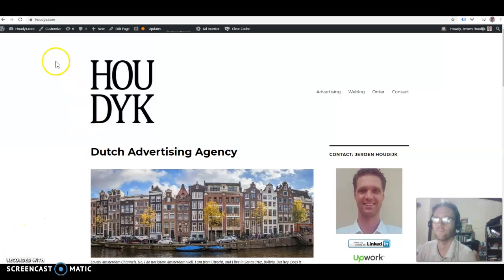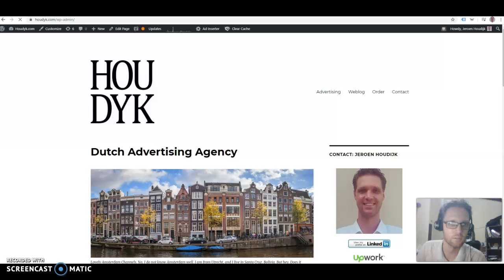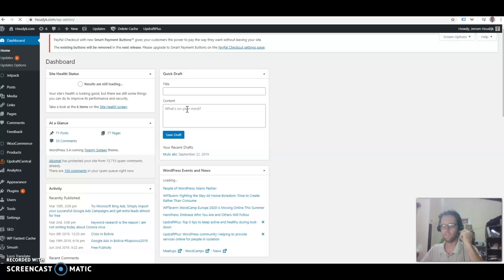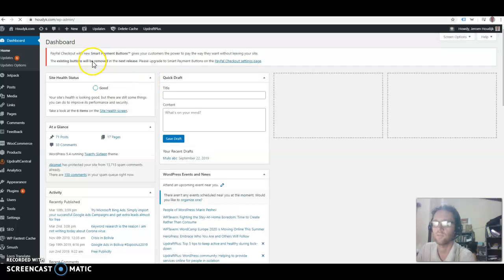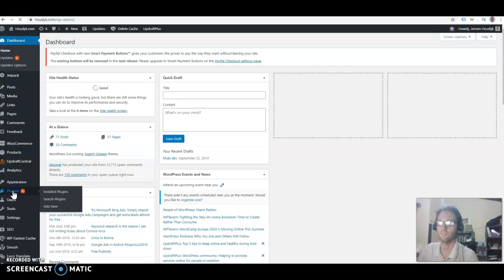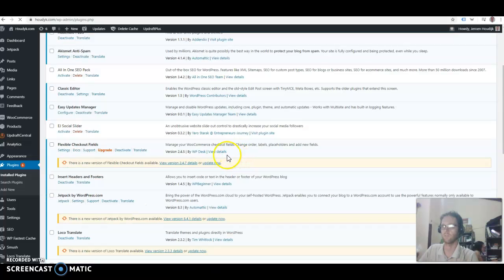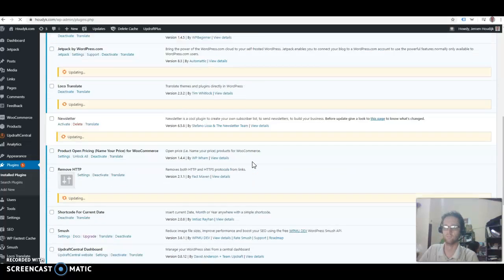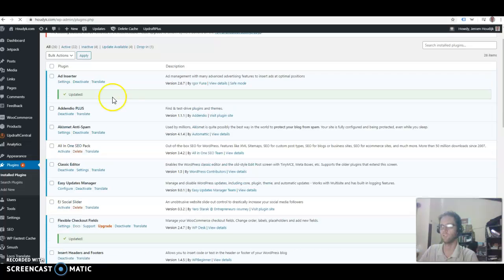Screencast-o-matic test recording